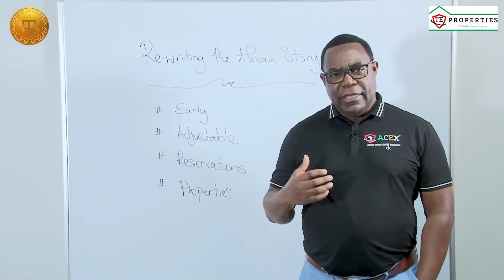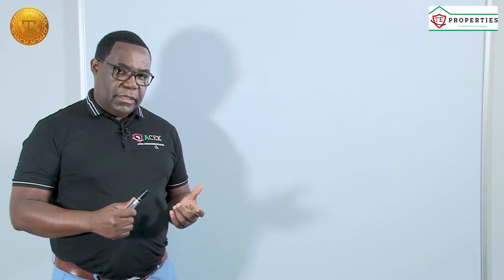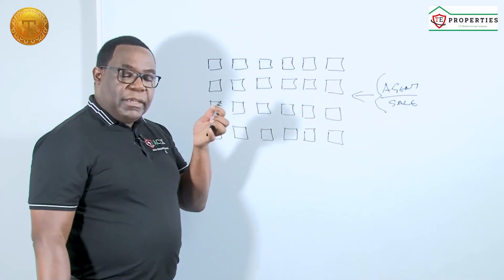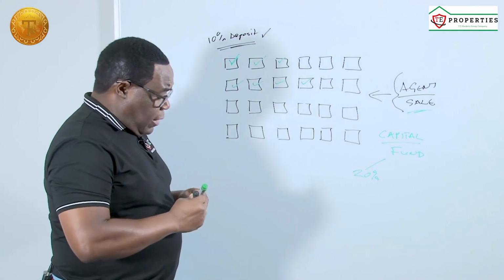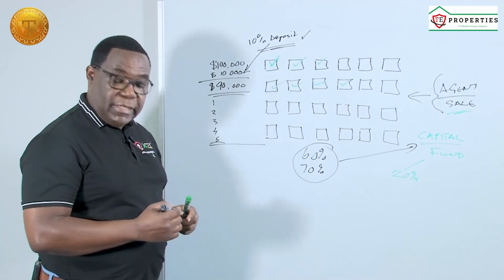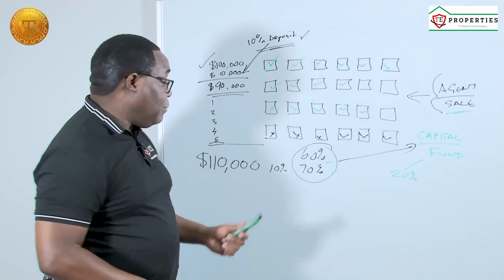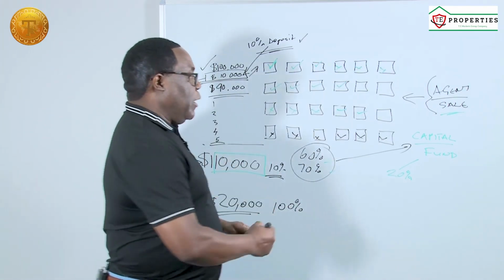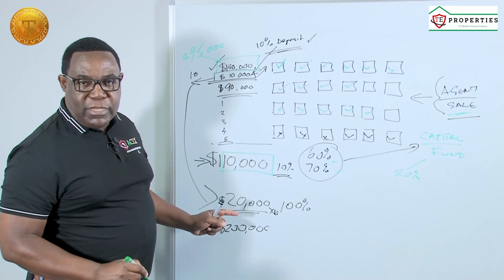🎁 How to Make Up To 100% Profit in Real Estate Investments 🎁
Looking to make bountiful profits from your Real Estate Investments? Check out this comprehensive video by Mr. Ian Mvula, Founder and President of T.E. Markets, African Consolidated Exchange (ACEX) and Temcoin (XTEM)